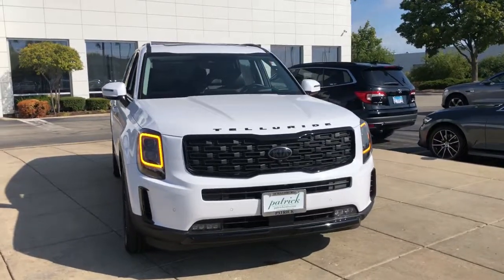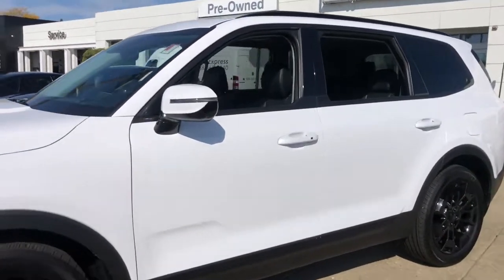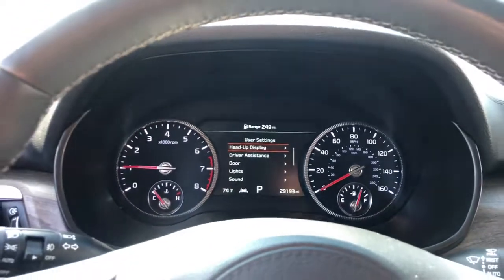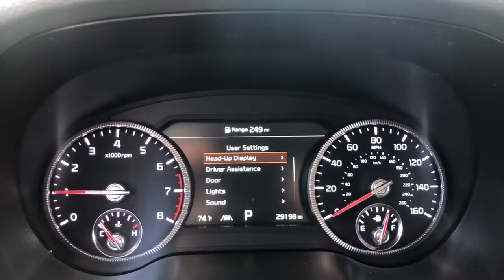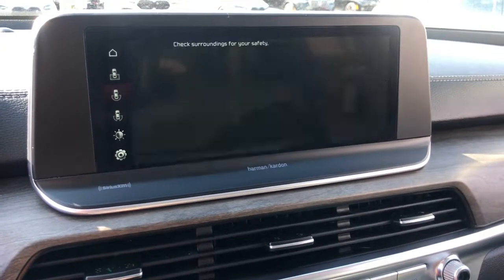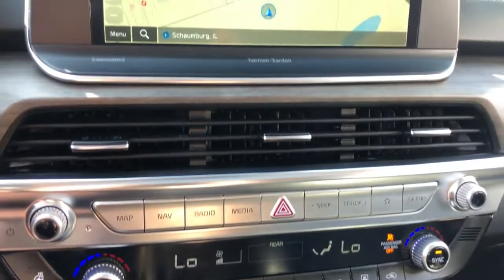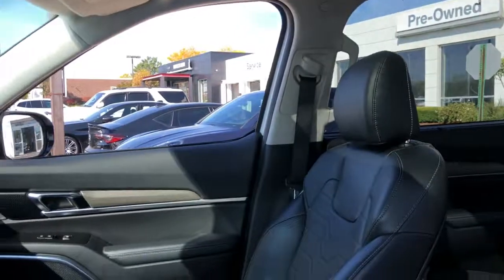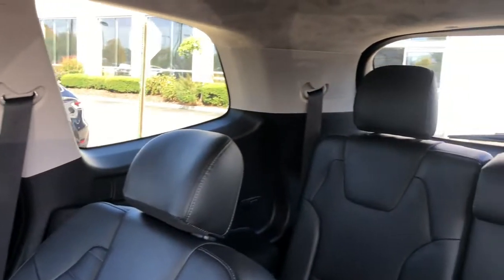2021 Kia Telluride Schaumburg, Barrington, Arlington Heights, Hoffman Estates, St. Charles, IL W2302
Glacial White Pearl  2021 Kia Telluride SX available in Schaumburg, Illinois at Patrick BMW. Servicing the  Barrington, Arlington Heights, Hoffman Estates, St. Charles, IL area.

Patrick BMW
700 E Golf Rd.

Recent Arrival! 2021 Kia Telluride SX Our used car manager appraised prepared this vehicle as though he was selling to a family member. Comes with a FREE Carfax history report, optional warranty, maintenance protection add-ons tailored to your needs. Fully inspected and ready for immediate delivery. Outstanding condition inside and out, this 2021 Kia Telluride is well equipped with several options and highly sought after features such as: CARFAX One-Owner. Clean CARFAX. 110V Inverter, Apple CarPlay Android Auto, Auto-Dimming Rear-View Mirror, Backup Camera, Black Finish Radiator Grille, Body Color Exterior Door Handles, Exclusive Black Fog Light Bezel, Exclusive Black Headlight Bezels, Front Rear Gloss Black Finish Bumper Skid Plates, Front Rear KIA Logo, Gloss Black Finish Exterior Emblems, Gloss Black Finish Front Rear Door Garnish, Gloss Black Finish Roof Rails, Heads-Up Display, Heated Ventilated 2nd Row Seats, Heated Front Seats, Leather Seats, Navigation System, Navigation System, Nightfall Edition Package, Panoramic Moonroof, Power Liftgate, Power Moonroof, Premium Cloth Headliner Pillar Trim, Premium Nappa Leather Seat Trim, Radio: AM/FM/SIRIUS Premium Audio, Rain-Sensing Front Windshield Wipers, Sunroof/Moonroof, SX Prestige Package, Ventilated Front Seats, Wheels: 7.5' x 20' Exclusive Black Finish Alloy. We believe you deserve it all. That's why at Patrick BMW, you'll experience luxury value. In 2021, we are celebrating 40 years serving you the Schaumburg Community. What do you get when shopping for a vehicle at Patrick BMW? -Transparent Pricing -Flexible Payment Choices Options -Ability to shop test from home, work or on the road -5 Easy Online Buying Steps with Patrick Direct or simply call -Online trade-in evaluations -Consulting instead of selling -Friendly and professional staff We hope your journey with us continues after you purchase consider the next time you or someone you know is in the market for car. Visit PatrickBMW.com, under LEARN MORE to read about our commitment to you. It's in our DNA! It's how we do business! It's a Patrick thing! Additional offerings at Patrick BMW -Turn-In, Upgrade, Trade-In or Sell Your Car with the Patrick Exchange. -Patrick Auto Body Certified Collision Repair in Schaumburg Naperville, IL. -Let a Patrick BMW Client Advisor become your personal shopper. Let them know what youre looking for we find it for you. Find Patrick BMW, a BMW new used car dealership near you in Schaumburg 1 mile west of Woodfield Mall, 30 miles west of Chicago, 25 miles northwest of Oak Park, IL. or 37 miles northeast of downtown Naperville IL. Taking Care of You Every Day, That's the Patrick promise! We do our best to be as accurate as possible with our listings descriptions. We do ask that you verify equipment, mileage, pricing with a client advisor prior to purchasing. Pricing is subject to change without notice.